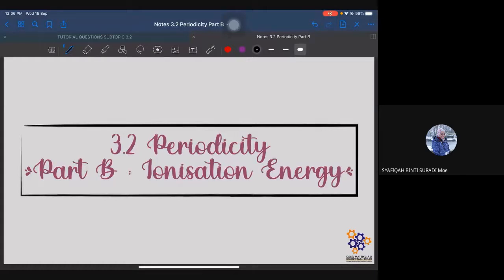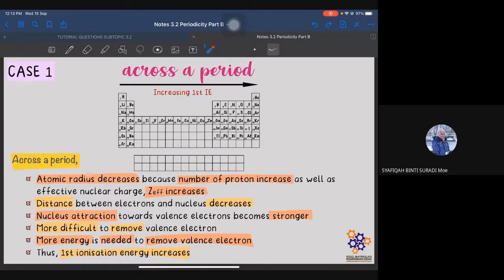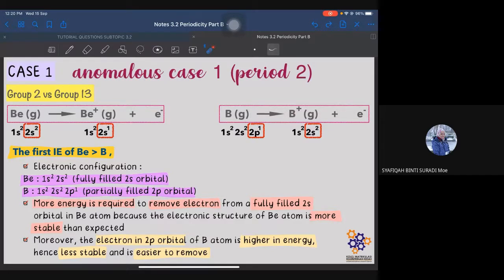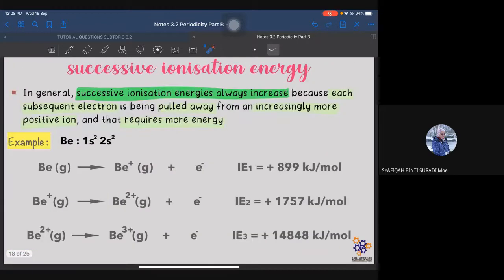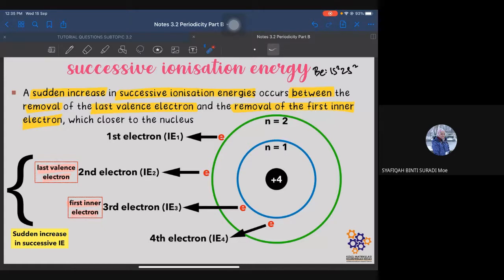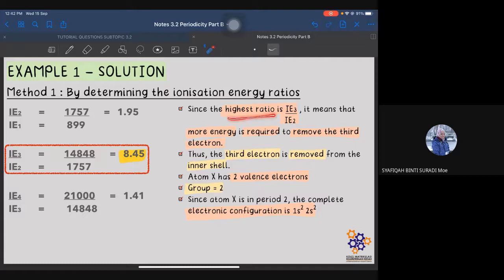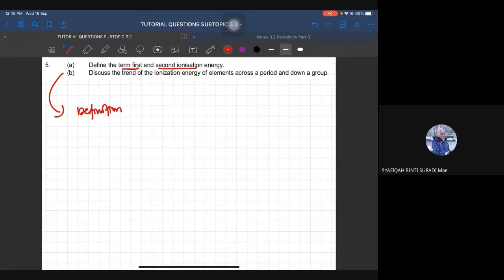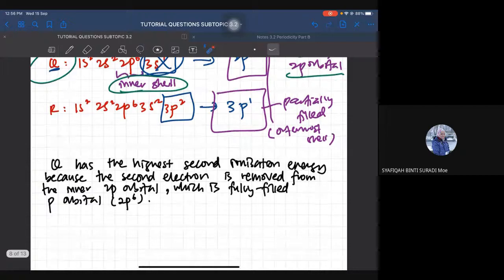Tutorial 3.2 Periodicity - Part B : Ionisation Energy (Google Meet Recording)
Assalamulaikum and hello students!
Attention to all my students from  KET3, KET4, AKT13 and AKT14!
This video is the recording from the tutorial google meet session today (14/9/2021 & 15/9/2021). Feel free to watch this video to enhance your understanding in this subtopic.
Please ask me by sending me a telegram message if you have any problem to understand this subtopic. I will try my best to help you. Happy watching. Thank you!